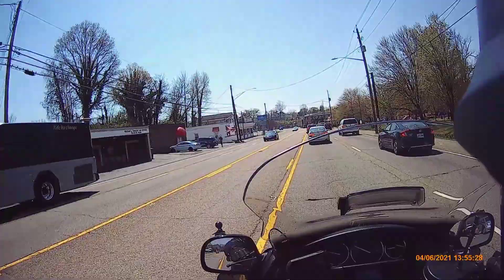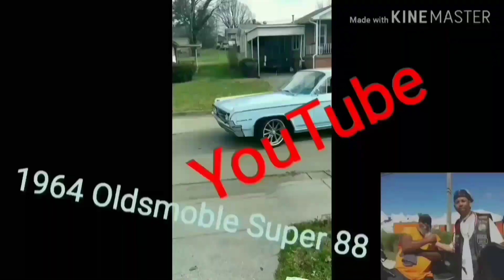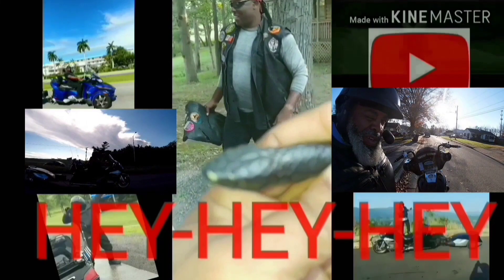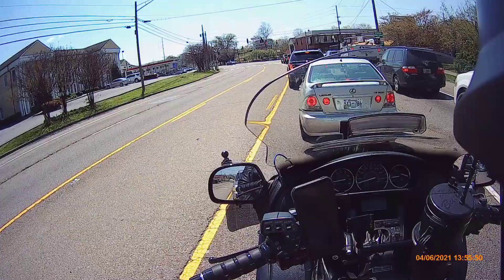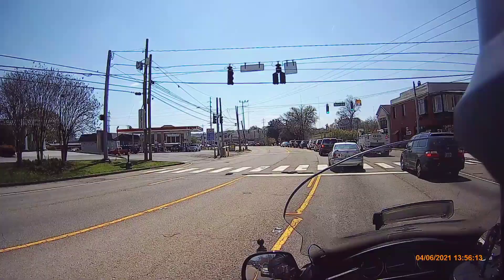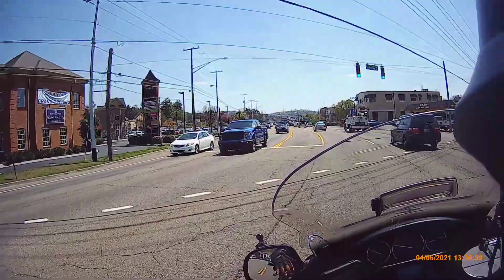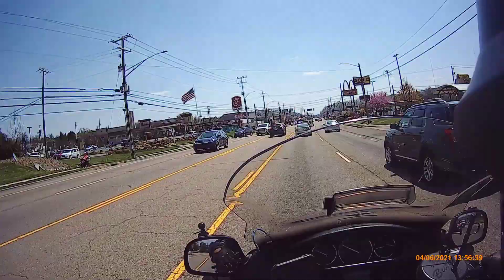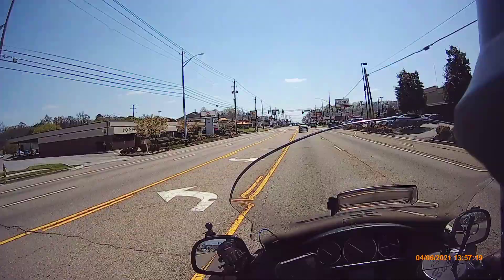Just picked up my 2012 GoldWing from Electric Connection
quik video editing app # editing app @gopro 8 Black sena 10c pro Harley-Davidson Road Glide Harley-Davidson Honda Goldwing GL 1800 F6B Foothills Parkway Wears Valley Tennessee Foothills Parkway Missing Link Honda Goldwing GL 1800 @Kinemaster editing app quick editing app 06 Suzuki Boulevard M109R motorcycle travel motorcycle Adventures motocamping fishing Hannigan trikes Can-Am Spyders Deals Gap tail the Dragon Highway 129 Great Smoky Mountains Foothills Parkway HJC helmets Vega helmets LS2 Rebellion the ride back and forth to work @Food Lion FaceBook Duane Slappy Jackson Instagram slappyadventuresyoutube
@quik video editing app @gopro 8 Black sena 10c pro @Harley-Davidson Road Glide Harley-Davidson Honda Goldwing GL 1800 F6B Foothills Parkway Wears Valley Tennessee Foothills Parkway Missing Link Honda Goldwing GL 1800 @Kinemaster editing app quick editing app 06 Suzuki Boulevard M109R motorcycle travel motorcycle Adventures motoercycle camping fishing Hannigan trikes Can-Am Spyders Deals Gap tail the Dragon Highway 129 Great Smoky Mountains Foothills Parkway @HJC helmets Vega helmets LS2 Rebellion the ride back and forth to work @Food Lion @FaceBook Duane Slappy Jackson Instagram slappyadventuresyoutube

@Suzuki Boulevard M-109R @Gopro 360 Max @1964 Oldsmobile Super 88 @Hannigan GL trailer @Yeti double dark side Honda GL1800 F6B @Killboy.com @rammounts gopro camera mounts @letsride TicTok UPS frieght @Amazon @ebay @LS2 Rebellion @Relive App

Slappy Adventures Amazon Store
360 Camera
Gopro 8 Black
HJC Helmets
LS2 Rebellion Helmet
Butler Extreme Mug Holding System
Fishing Rod Reel Combo
Man Ripstop Tactical Men Pants
Randy Sun Waterproof socks
CNC Machined Ext Session Walking Stick
clips for pamts
multi tool walking stick
camping Cot
sleeping bag
Beef Jerky
Sena 10c Commuication Headset
8 piece Motorcycle LED Lights Kit Strip/Multi-Color Accent/Glow LED Strip Lights/Motorcycle LED :Flexible Lights Kit Strip with Remote Controller for Harley Honda Kawasaki Suzuki Ducati Polaris KTM BMW